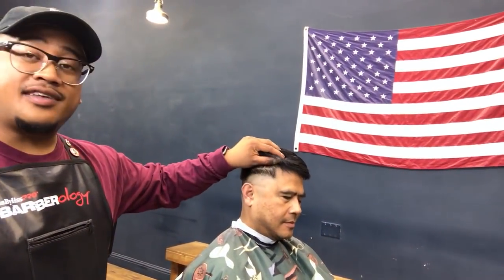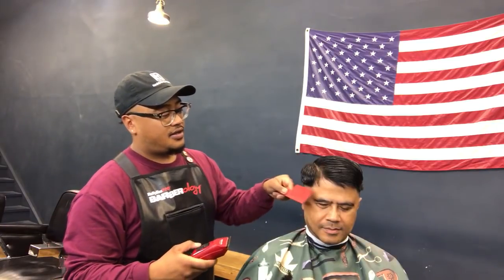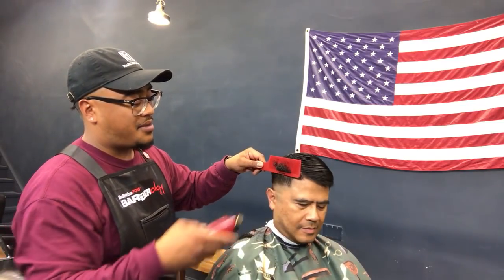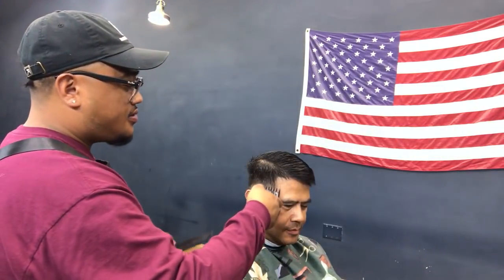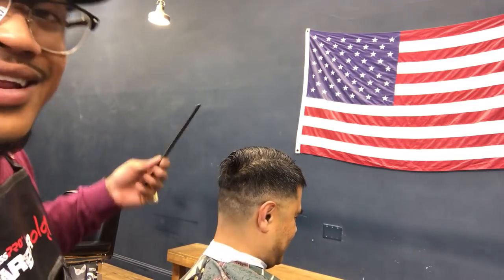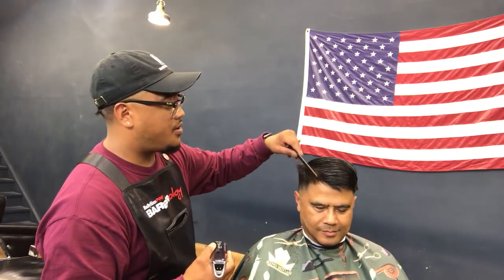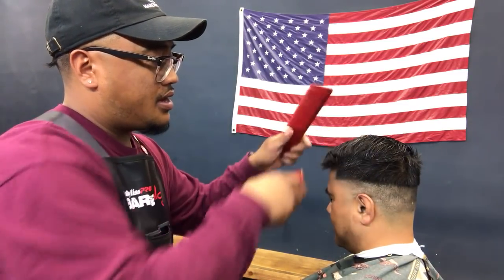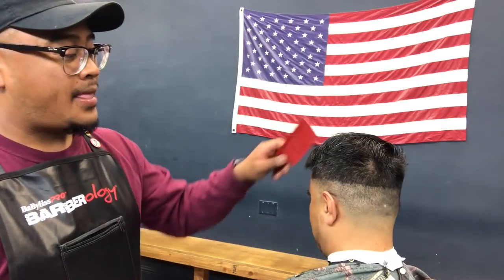Comb over style on my pops Part 2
Part 2 to me cutting my dad and letting him experience how I film my YouTube videos. Thank you all